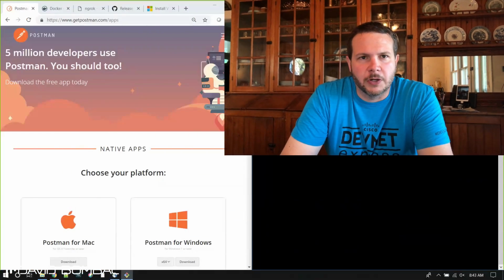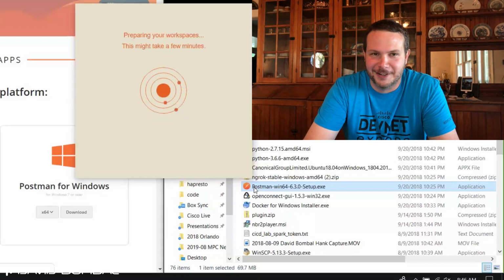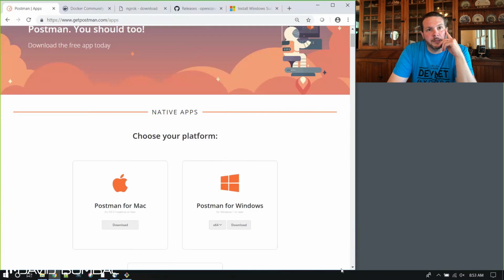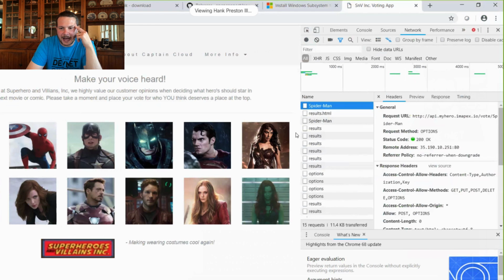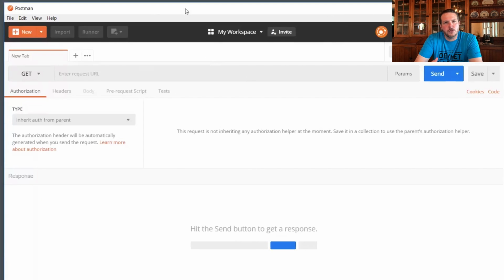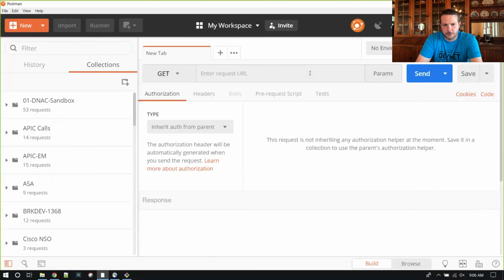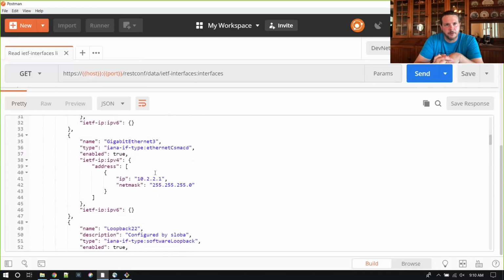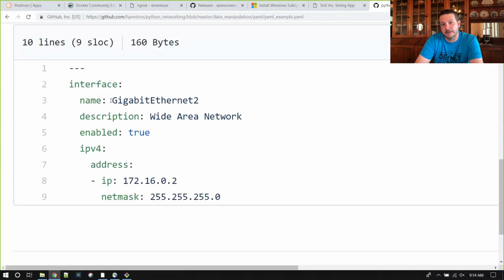Using Postman: Setup Windows for NetDevOps: bash, git, Python, Atom, Postman, Docker: Part 3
In this video Hank demonstrates Postman and the Chrome development tools.

Setting up your Windows workstation as a development environment: Install bash, git, Python, atom, Postman, Docker and more!

So you are a follower of Gates, Balmer and Nadella, excellent! Let's supercharge that Windows workstation with everything you need to be a programability ninja!

Objectives:
- Install a basic development toolset on your local workstation
-Verify the tools are all working as expected

Prerequisites:
In this lab you'll find walkthroughs on how to install a set of common development tools on a Windows 10 workstation. If you haven't reviewed the lab "What is a Development Environment, and why do you need one?" yet, you may want to go back and take a look. In it, you will learn the reasons behind the types of tools and choices made for this lab.